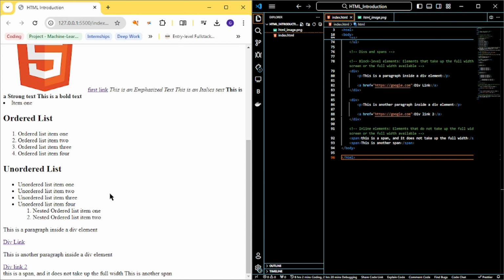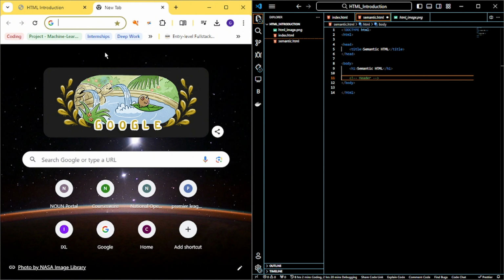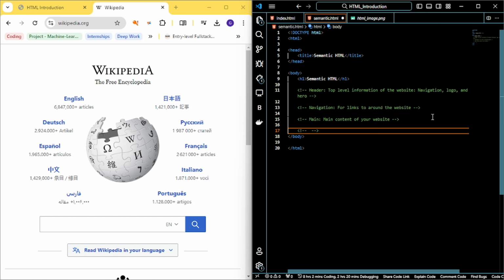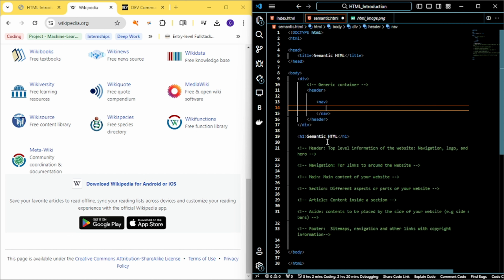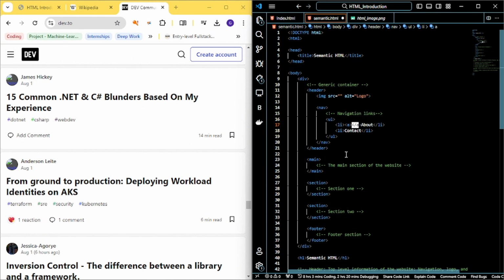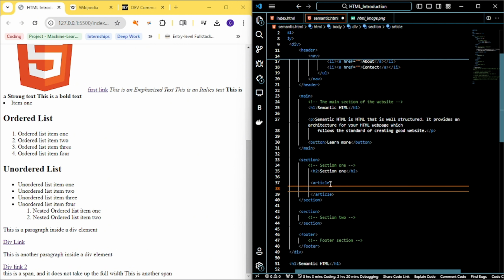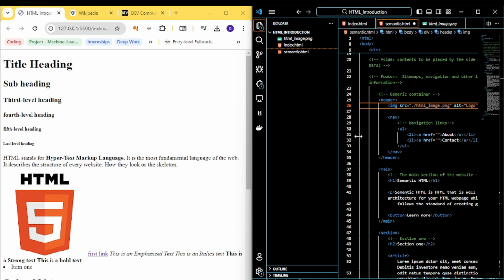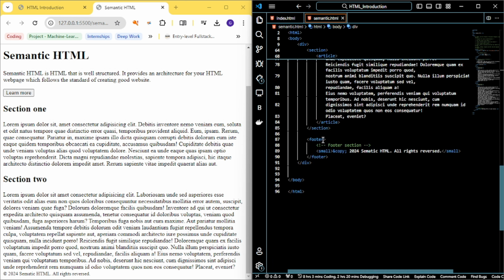Write meaningful Markup: Semantic HTML explained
Hey everyone, welcome back! It feels great to be back on this journey of growth and learning. Last time, we covered HTML basics, but today, let's dive deeper. Writing clean, accessible HTML isn't just about following rules; it's a fundamental step in building exceptional websites. Let's explore semantic HTML together and understand why it matters.

Prepare to discover the full power of HTML as we look at how to construct meaningful structures that improve the user experience and search engine exposure.
From the basics of HTML syntax and structure to more advanced concepts like responsive design and accessibility, my videos cover everything you need to know to build beautiful, functional websites.

Ready to elevate your front-end game? Let's build amazing websites together!

In the next video, we'll dive into the world of CSS, learning how to style your HTML elements and bring your website to life with colors, fonts, and layouts.